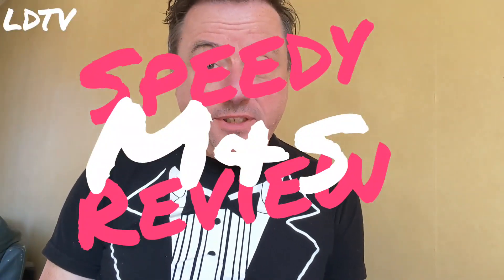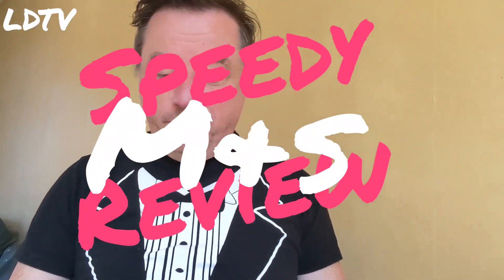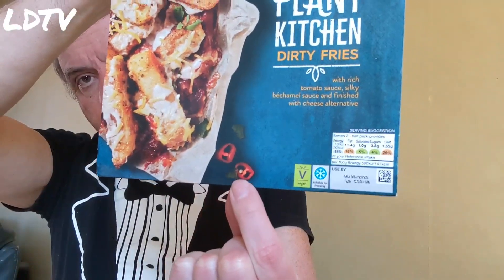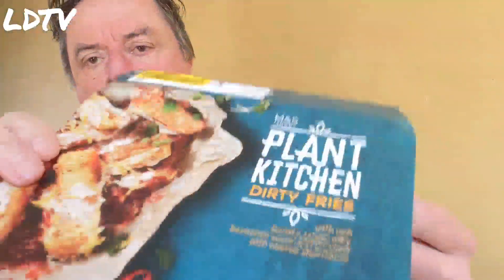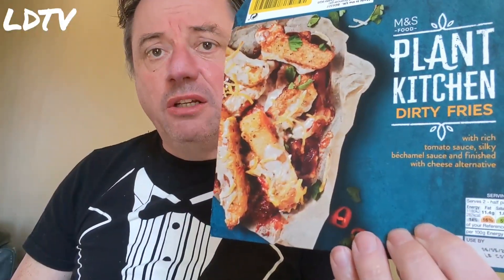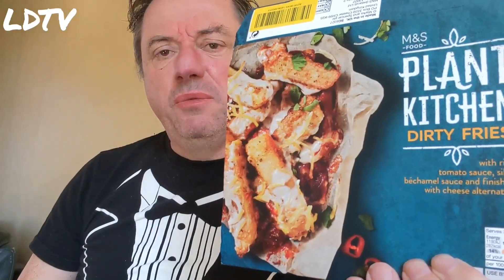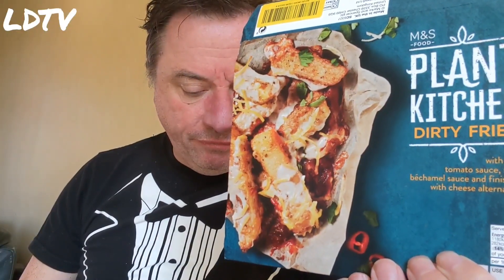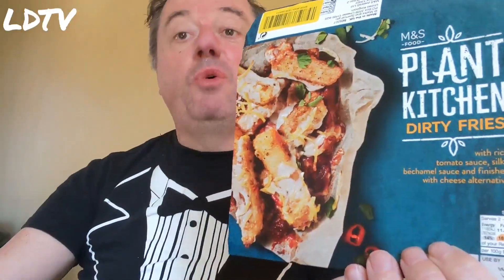M&S Plant Kitchen Dirty Fries Tasted Rated and Review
M&S foods.. Vegan, posh, but dirty.